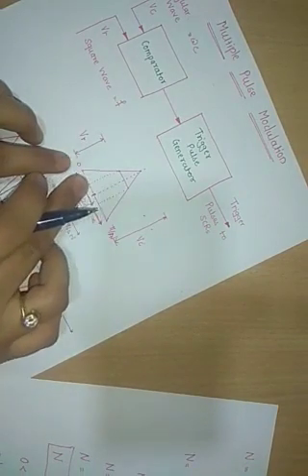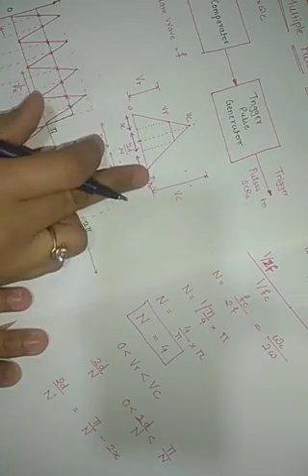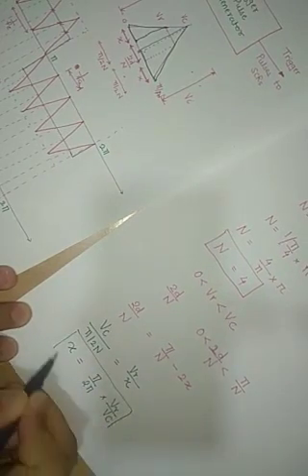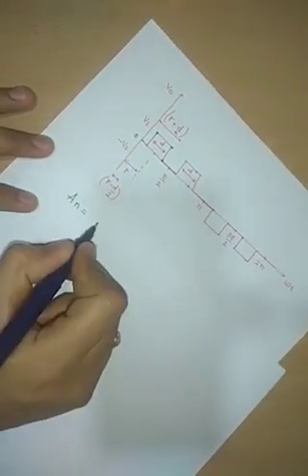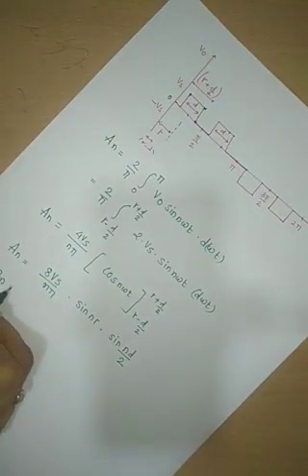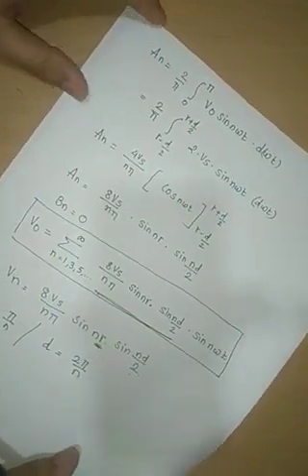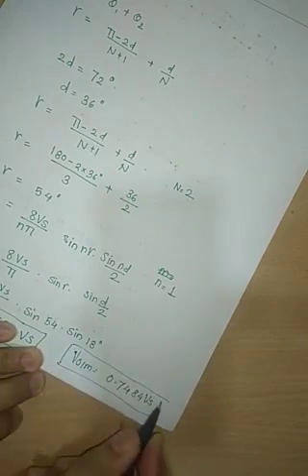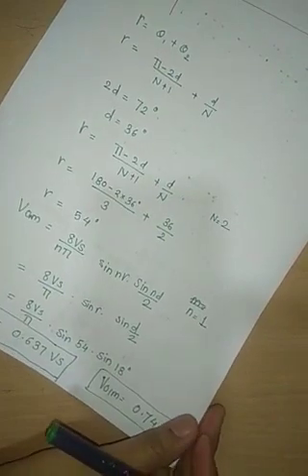INVERTER -PULSE WIDTH MODULATION INVERTER-MULTIPLE PULSE MODULATION-SINUSOIDAL PULSE MODULATION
LECTURE BY:Mrs. S. R. Ghorpade
TOPIC: INVERTER
SUBTOPIC: PULSE WIDTH MODULATION INVERTER
MULTIPLE PULSE MODULATION
SINUSOIDAL PULSE MODULATION